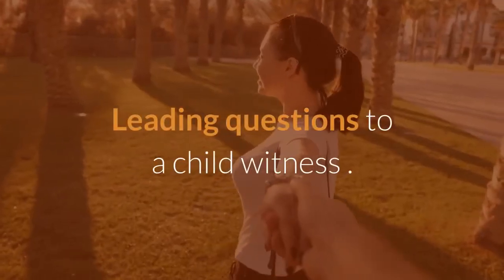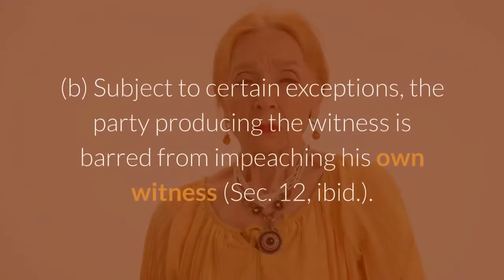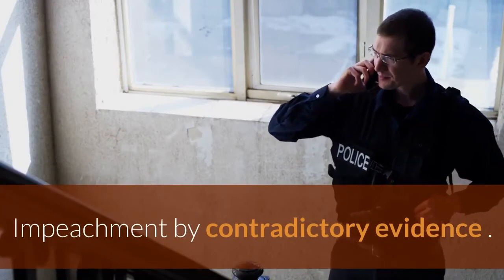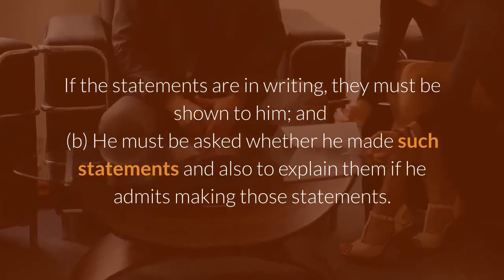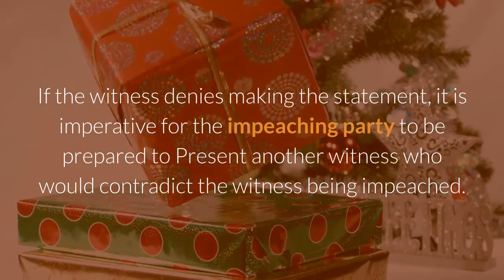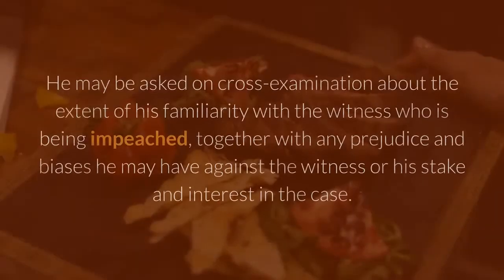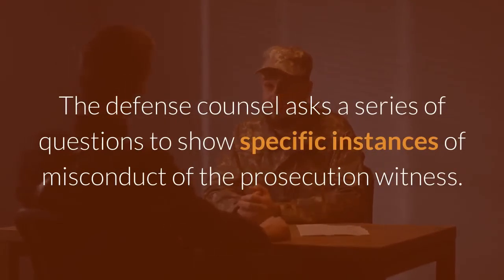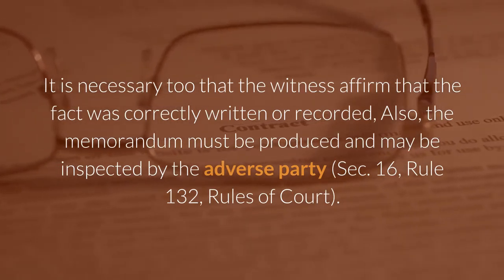Evidence Chapter 5 (THE BAR LECTURES SERIES) - Riano Part 5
00:04 Leading questions to a child witness
02:07 Misleading questions
02:44  D. Impeachment of a Witness
04:49 How to impeach a witness
06:12 Impeachment by contradictory evidence

Note: 07:55 Witness A on the relevant date and time.

07:56 Impeachment by prior inconsistent statements
14:44 Impeachment by showing bad reputation
16:22 No impeachment by evidence of bad character but by bad reputation
17:12 Evidence of good character of the witness
18:52 No impeachment by evidence of particular wrongful acts

Note 19:28 after No Sir. Q: Why do you say so? A: Prior to my being robbed by him, he.

21:20 Exclusion and separation of witnesses
21:43 When the witness may refer to a memorandum

Other privileged communications not found in the Rules of Court
  C. Examination of Witnesses
Open court examination; exceptions
Oath or affirmation
Examination of witnesses and record of proceedings (Bar 1978)
Rights and obligations of a witness (Bar 1998; 2004; 2005)
Examination of a child witness; live-link television (Bar 2006)
Kinds of examinations
Death or absence of a witness
Recalling a witness
Leading questions

Attorney-client privilege (Bar 2008)
Physician-patient privilege (Bar 1998)
Priest/minister-penitent privilege
Privileged communications to public officers
Executive privilege; Presidential communications privilege
Privileged communications under the Rules on Electronic Evidenc
Parental and filial privilege (Bar 1998)

How to apply the rule
Marital disqualification rule (Spousal immunity) (Bar 2000; 2010)
Exceptions to the marital disqualification rule
Testimony where spouse is accused with others
Testimony by the estranged spouse (Bar 2006)
Marital privileged communications (Bar 1995; 2004; 2010)
Explanation of distinctions between the marital disqualification rule and the marital privileged communication rule

C. Evidence Chapter 5
                                     TESTIMONIAL EVIDENCE
                                 A. Qualifications of Witnesses
Nature of testimonial or oral evidence
Presumption in favor of competence of a witness
Qualifications of a witness
Oath or affirmation
Ability to perceive
Ability to make known the perception to others
Competency and credibility (Bar 2004)
Factors that do not affect the competency of a witness (Bar 2011)

                                     B. Disqualifications of Witnesses
Disqualification by reason of mental incapacity
Disqualification by reason of immaturity
Child witness; meaning (Bar 2012)
Competency of a child witness; presumption; competency examination
Survivorship disqualification rule or the dead man's statute (Bar 2001)